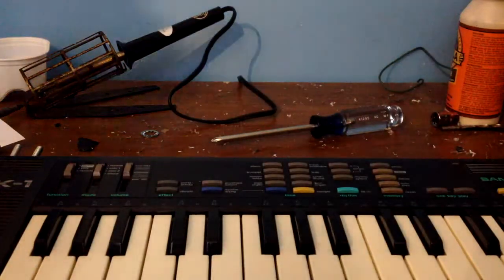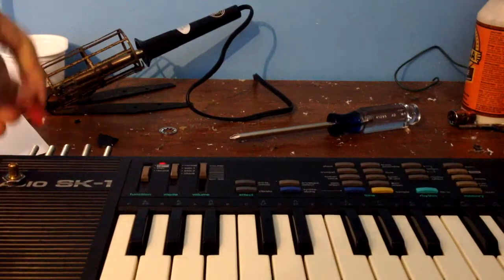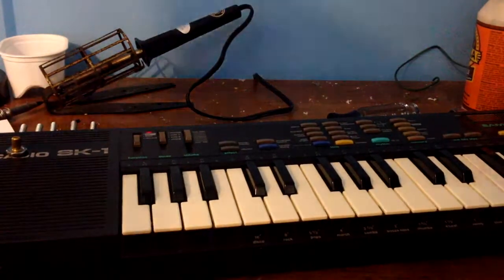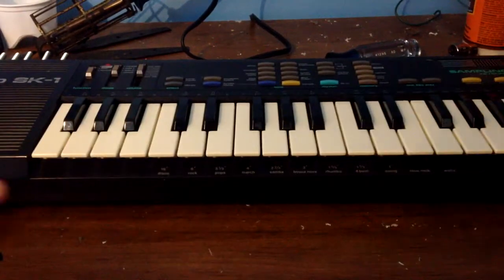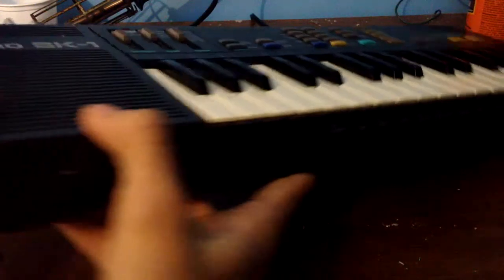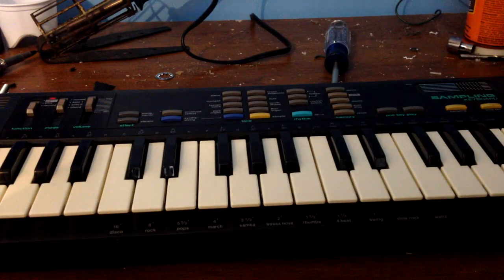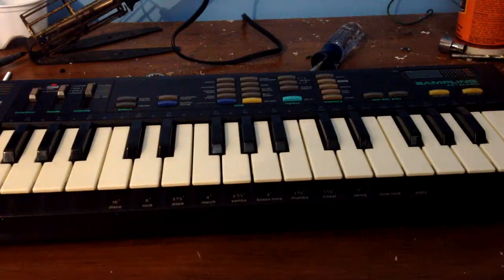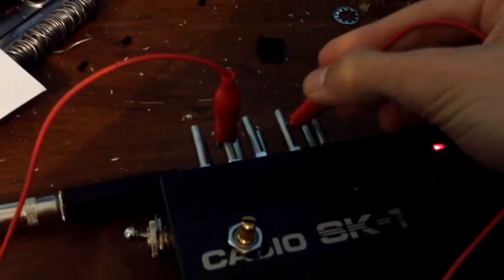Circuit Bent Casio SK-1 Demo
My first circuit bent instrument, Casio SK-1.